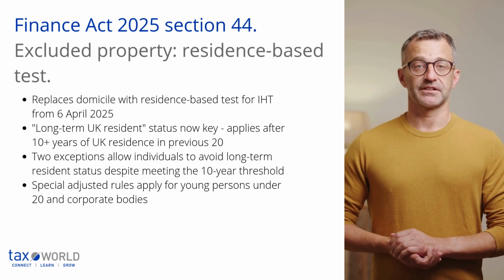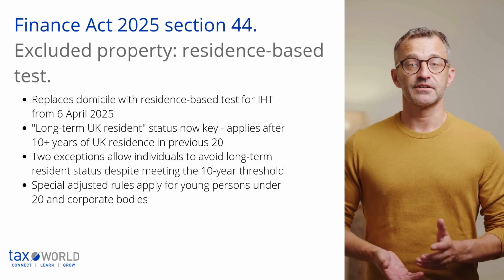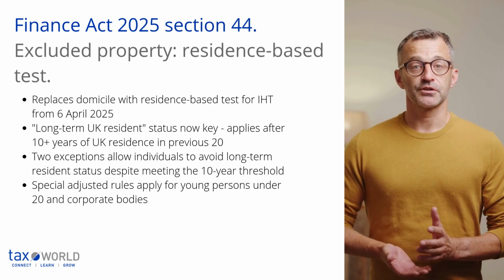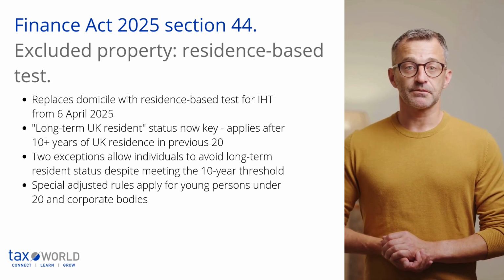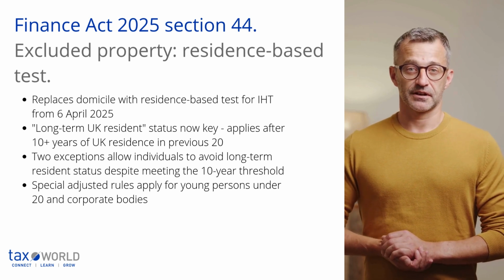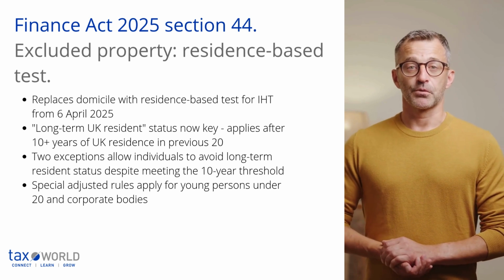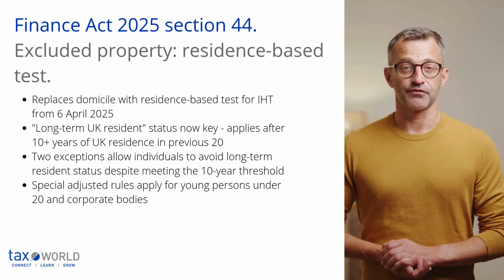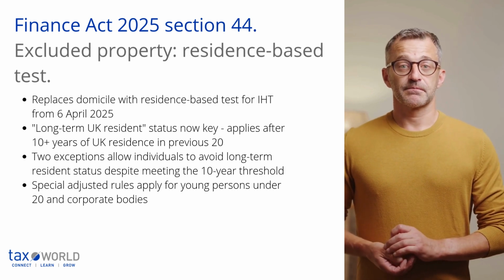Finance Act 2025 section 44. Excluded property: residence-based test.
Replaces domicile with residence-based test for IHT from 6 April 2025
"Long-term UK resident" status now key - applies after 10+ years of UK residence in previous 20
Two exceptions allow individuals to avoid long-term resident status despite meeting the 10-year threshold
Special adjusted rules apply for young persons under 20 and corporate bodies